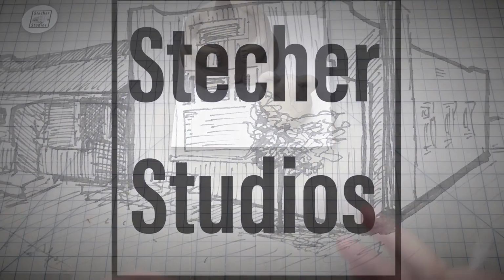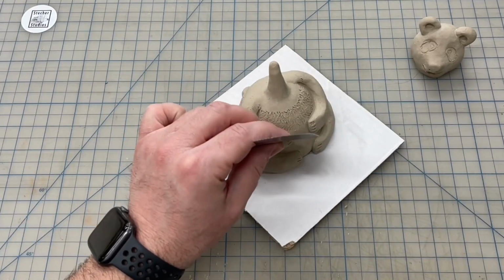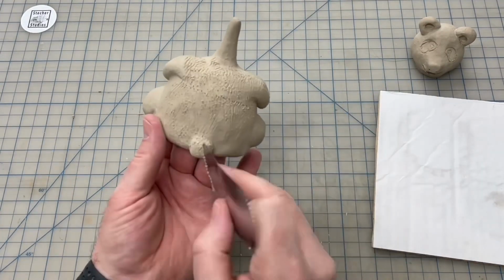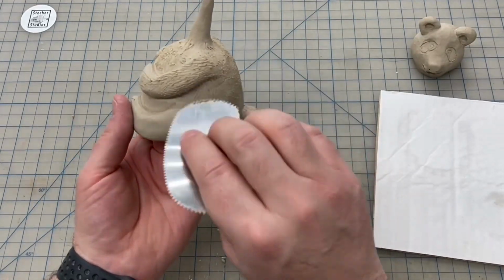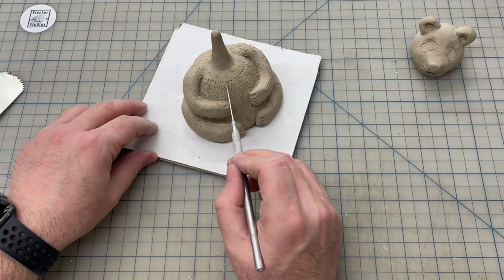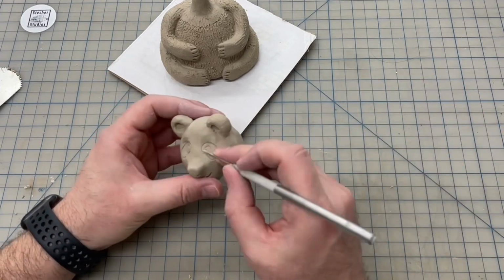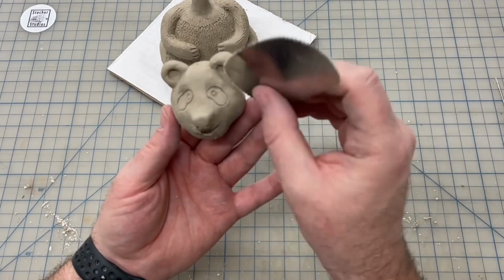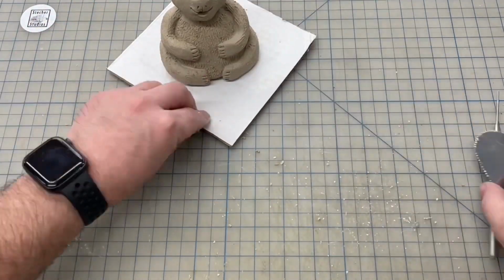Making A Pinch Pot Bobblehead Part 4: Texture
This video was produced for ceramics 1 students at Anaheim High School. Part 1 focused on sketching some design options for the bobblehead. Part 2 focused on creating basic pinch pots for the body and head before adding design details. Part 3 focused on creating additional parts like arms and legs and developing the details. Part 4 focuses on adding the final details and textures.

Total building time was about 75 minutes.

Ceramics 1 Criteria: Nodder
1. Bobble head should be 4-6” tall
2. 2 parts: body &, head
3. Sculpted features (ie. eyes, nose, mouth, hands, feet)
4. At least 2 developed textures (ie. hair, feathers, scales)
5. Chosen theme:
     a. People
     b. Animal
     c. Creature